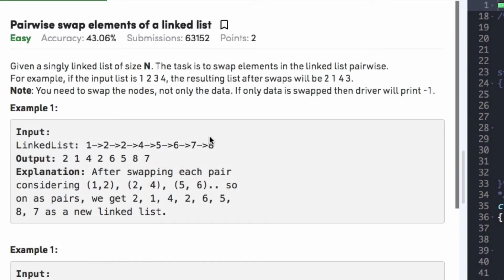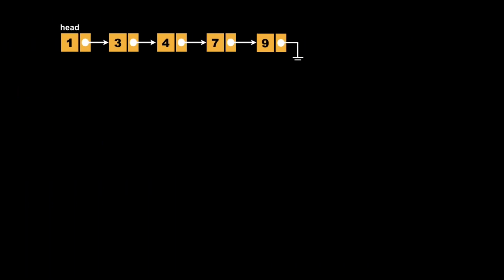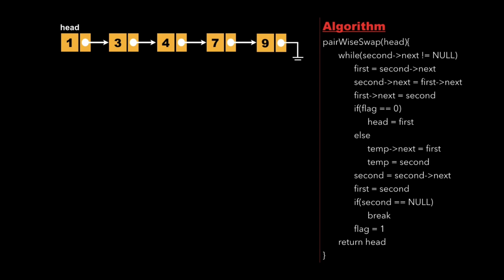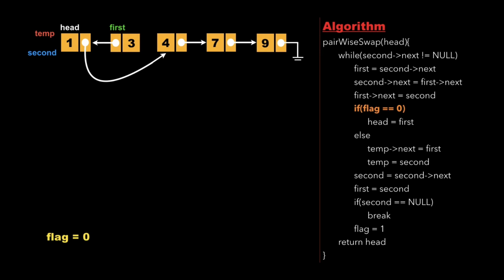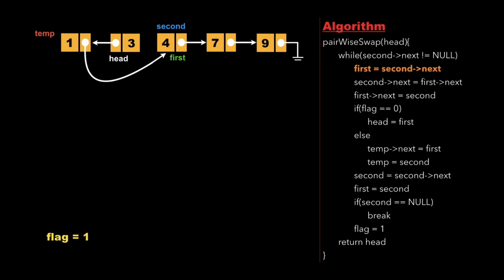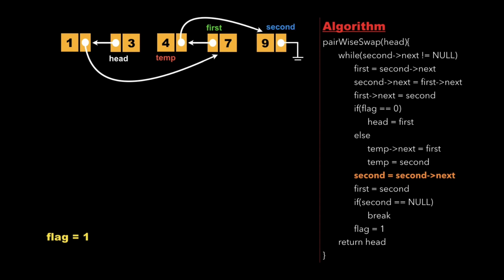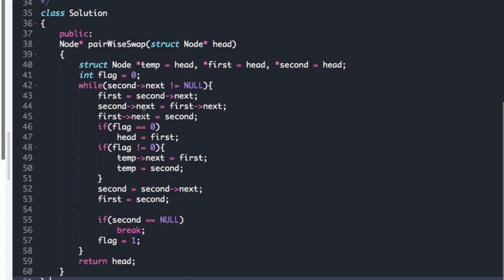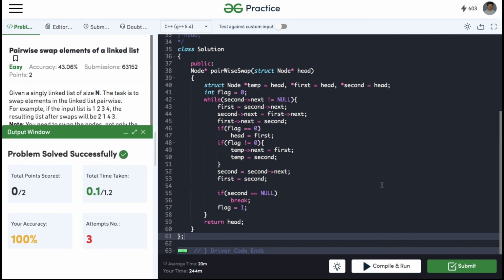Linked List 12: Pairwise swap elements of a Linked list | Must Do Coding Questions | GeeksForGeeks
Topics covered in this video series are:
4.Stack and Queue
5.Tree and BST
6.Heap
7.Recursion
8.Hashing
9.Graph
10.Greedy
11.Dynamic Programming
12.Divide and Conquer
13.Backtracking
14.Bit Magic

Linked List:
12: Pairwise swap elements of a linked list:
Given a singly linked list of size N. The task is to swap elements in the linked list pairwise.
For example, if the input list is 1 2 3 4, the resulting list after swaps will be 2 1 4 3.
Note: You need to swap the nodes, not only the data. If only data is swapped then driver will print -1.

Example 1:
Input:
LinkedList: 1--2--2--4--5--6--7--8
Explanation: After swapping each pair considering (1,2), (2, 4), (5, 6).. so on as pairs, we get 2, 1, 4, 2, 6, 5, 8, 7 as a new linked list.

Example 2:
Input:
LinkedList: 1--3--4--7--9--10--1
Explanation: After swapping each pair considering (1,3), (4, 7), (9, 10).. so on as pairs, we get 3, 1, 7, 4, 10, 9, 1 as a new linked list.